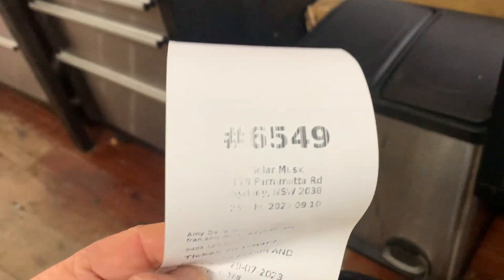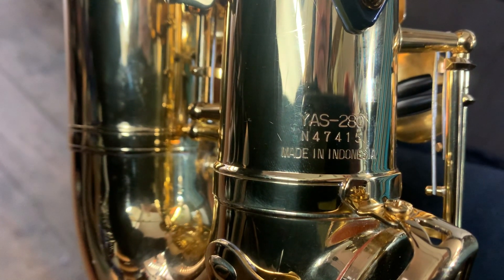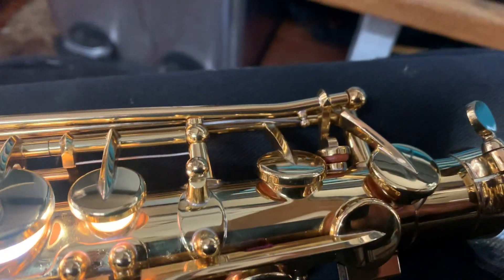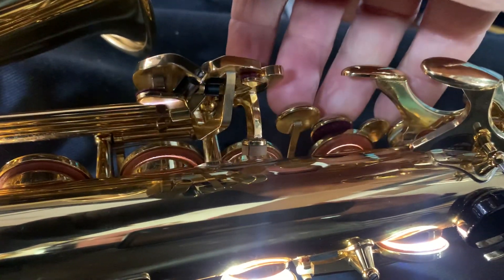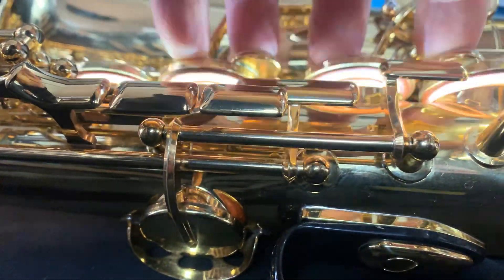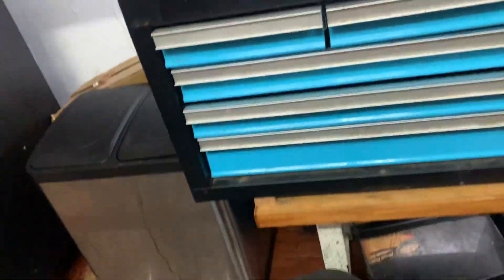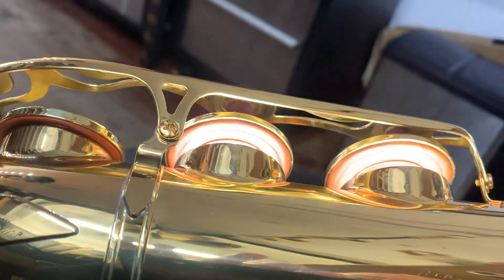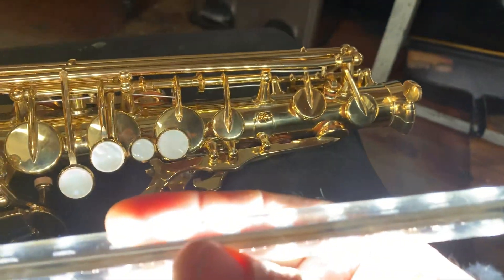TICKET 6549 YAMAHA ALTO SAXOPHONE YAS280 sn N47415 pre service assessment, damage + service 2-3 hour